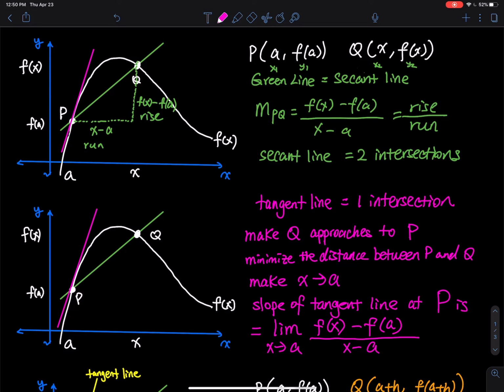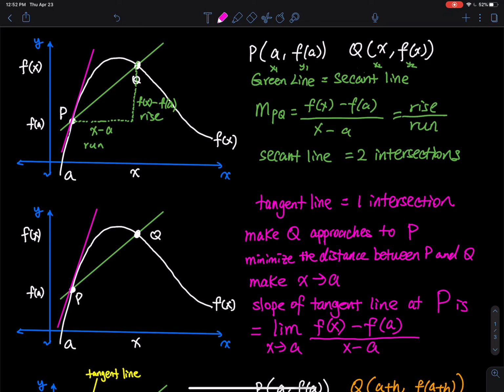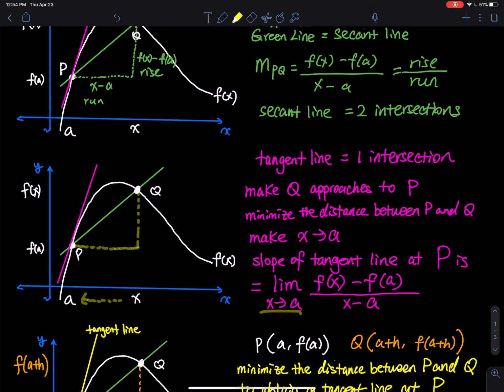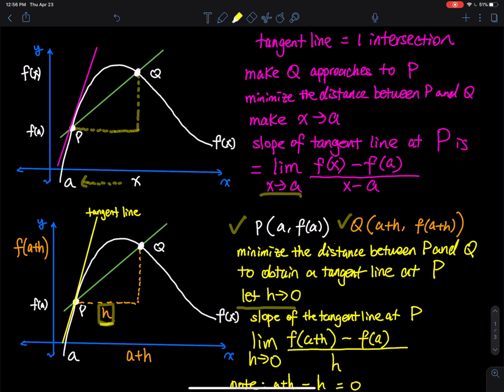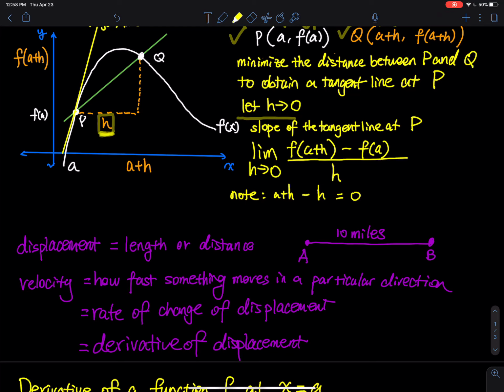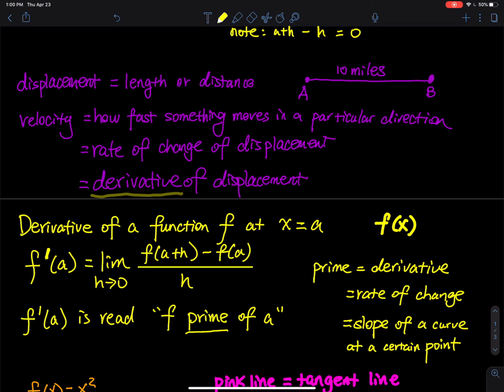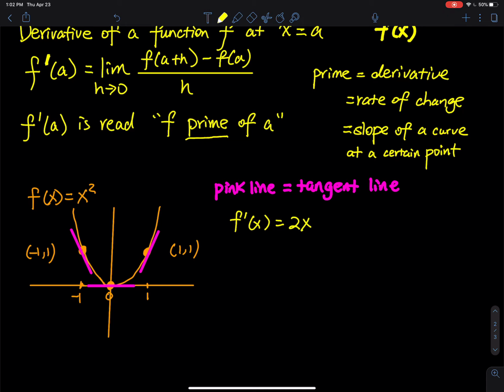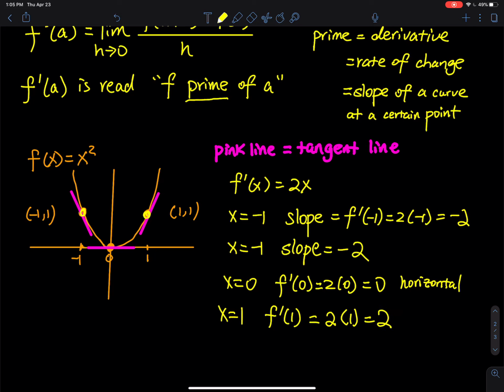2.7 Part 1 of 4 - Derivative and Rate of Change Concepts | Differential Equation